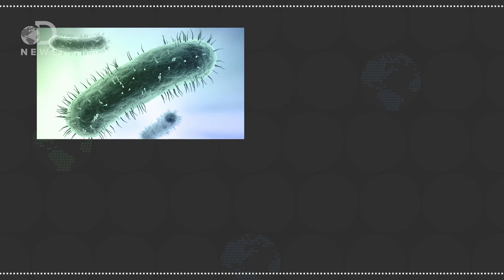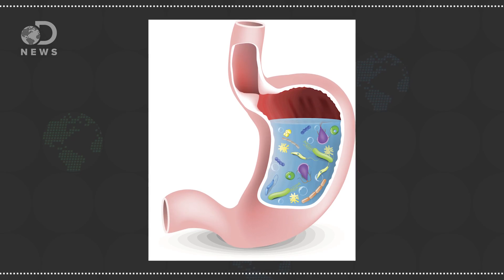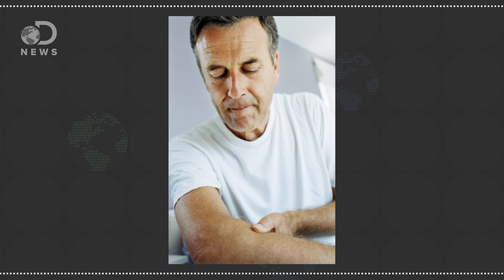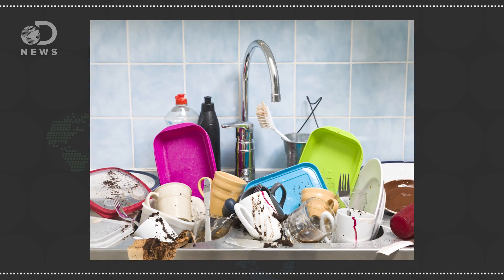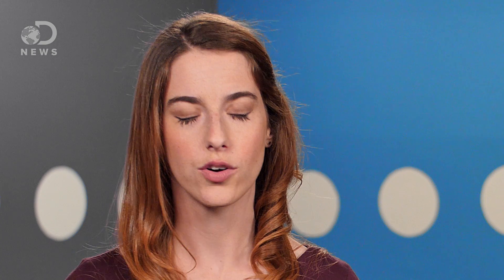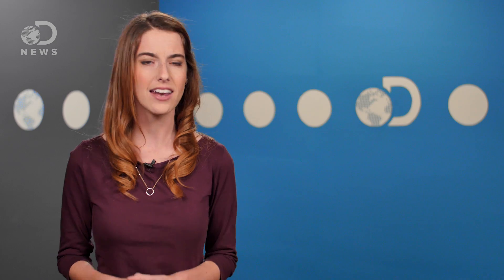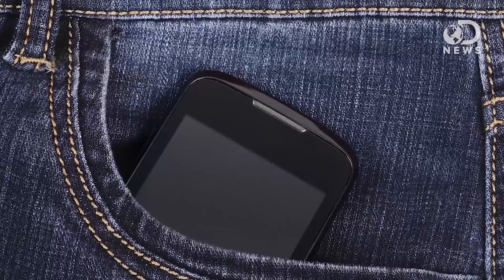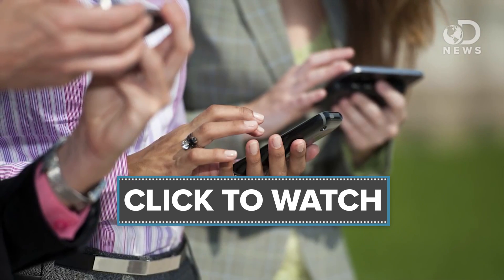Where Are The Most Bacteria-Filled Places In Your Life?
New research show that humans are not only covered in bacteria but are also surrounded by it!

What Bacteria On Your Cell Phone Says About Your Health!

The parts of the human body bacteria love to live in

“There is a greater diversity of bacteria living on the human forearm than on any other part of the body, according to a new study.”

“A person's home is their castle, and they populate it with their own subjects: millions and millions of bacteria. Scientists have detailed the microbes that live in houses and apartments.”